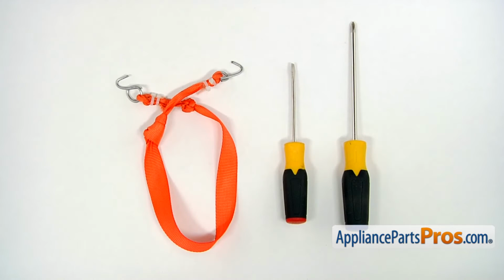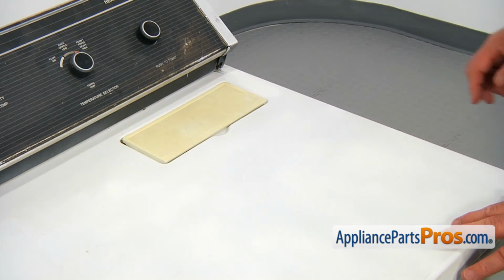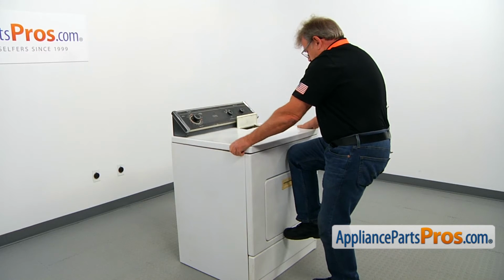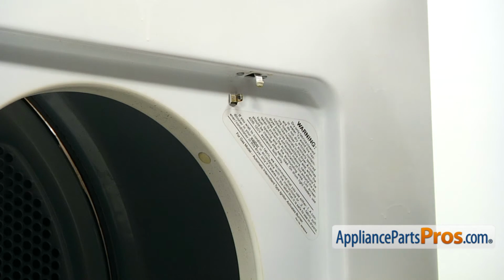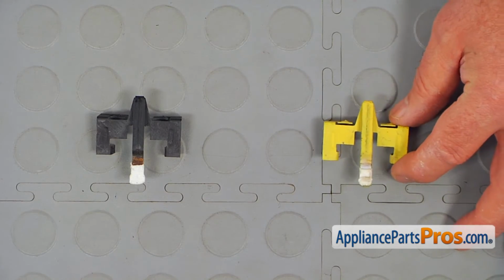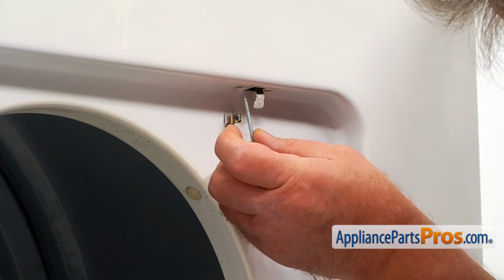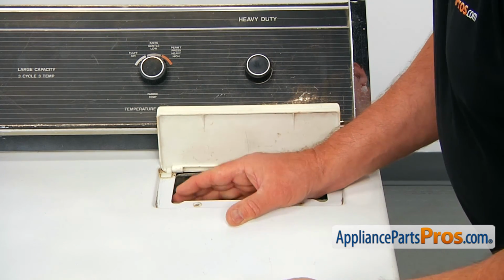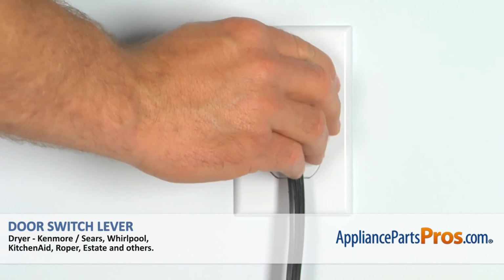How To: Whirlpool/KitchenAid/Maytag Door Switch Lever WP691581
Symptoms: the dryer won't start.

Tools: Phillips screwdriver, flathead screwdriver, support strap.

This Whirlpool/KitchenAid/Maytag made Dryer Door Switch Lever replaces the following older part numbers on Whirlpool, Maytag, KitchenAid, Jenn-Air, Amana, Magic Chef, Admiral, Norge, Roper, Sears, and Kenmore Dryers: 691581, 21018, 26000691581, 295998, 296998, J27-956, LP985.